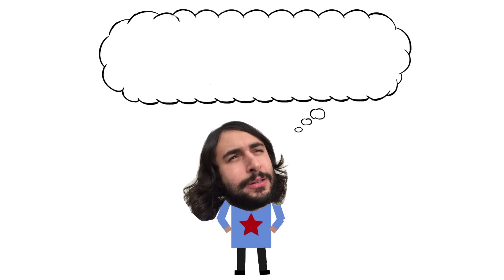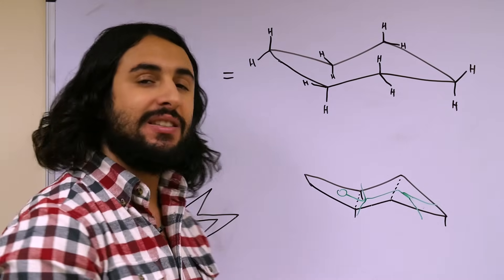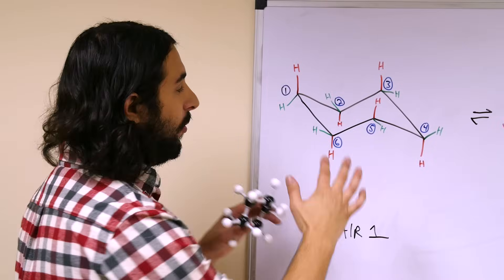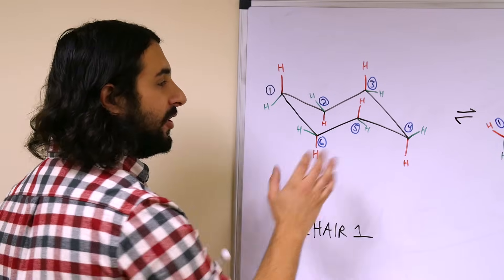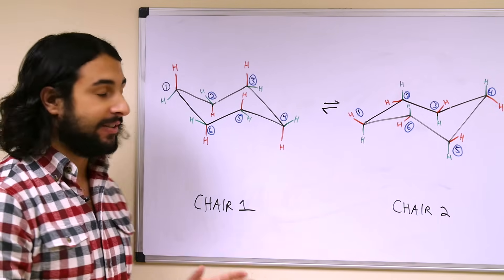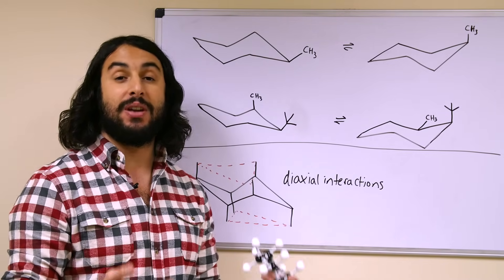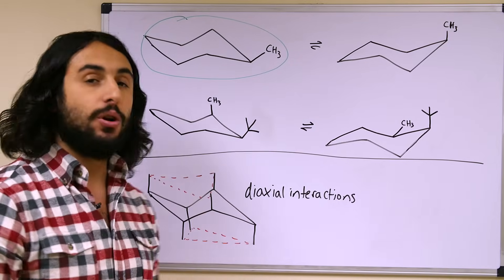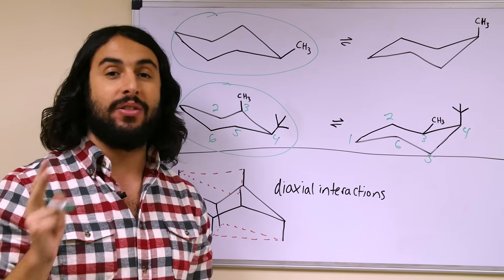Cyclohexane Chairs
Cyclohexane makes weird shapes! The most important is the chair conformation. Here we will learn how to draw cyclohexane chairs, how to flip them, the difference in energy between the two chair conformations, and between axial and equatorial substituents. Chairs are easy place to lose points on exams if you don't draw them just right!